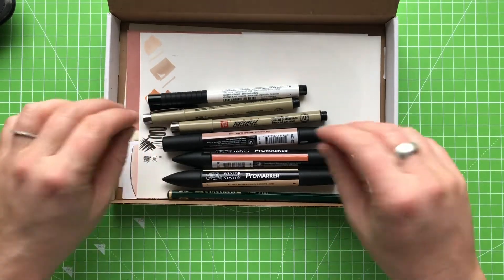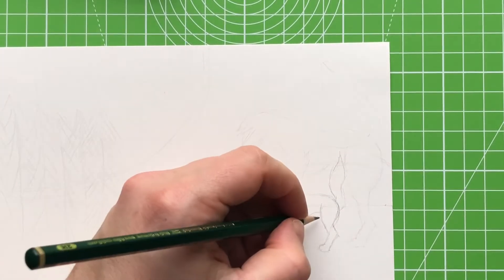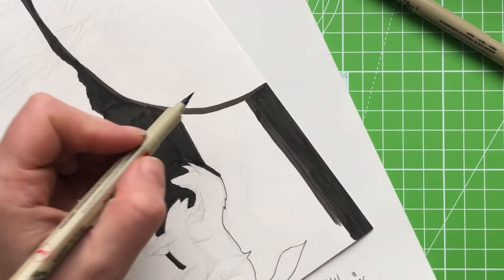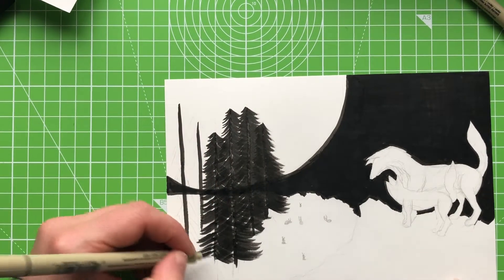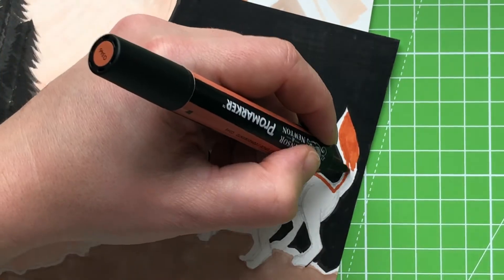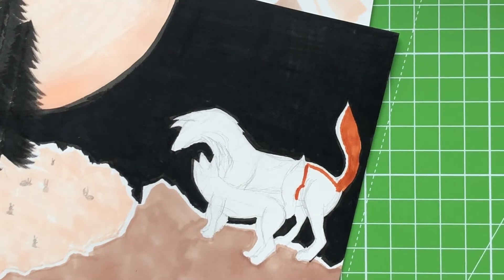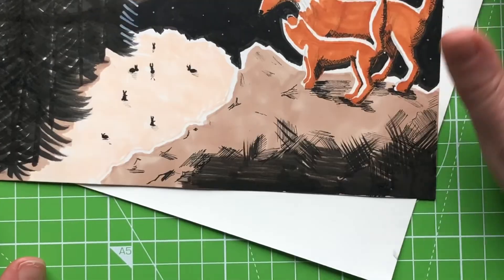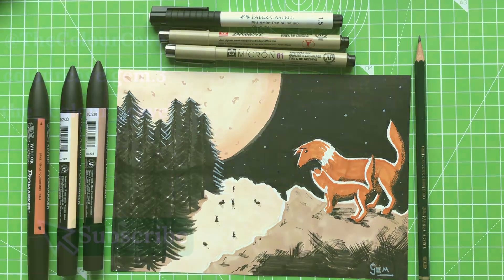Do Foxes Have White Paws? January Scrawlrchallenge!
The January prompt from Scrawlrbox was a difficult one for January: 'Growing Up'. After much deliberation, I went with my original idea...

FYI, most foxes do not have white paws.